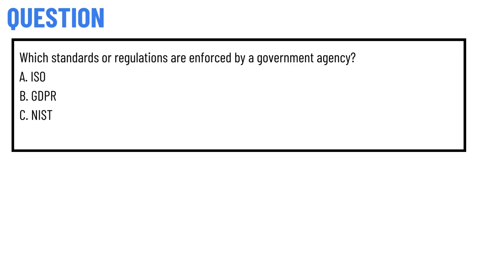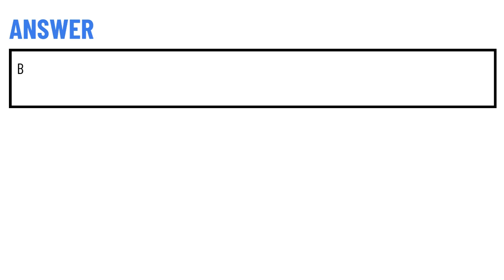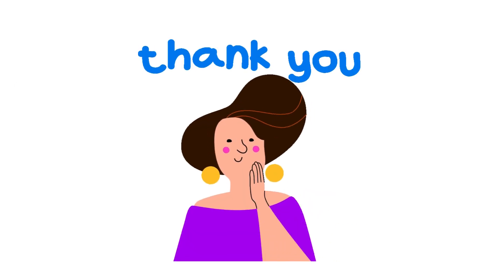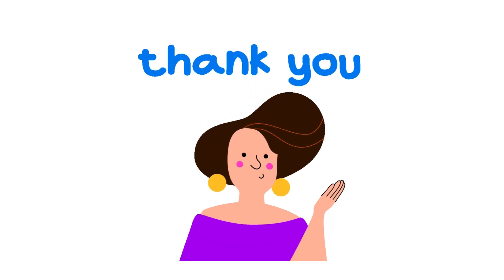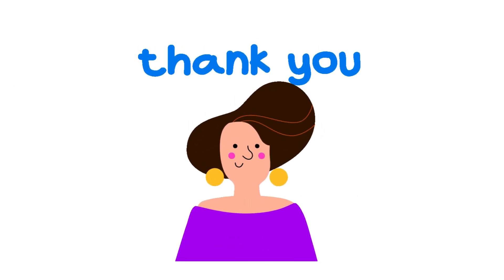Which standards or regulations are enforced by a government agency?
Which standards or regulations are enforced by a government agency? A. ISO B. GDPR C. NIST